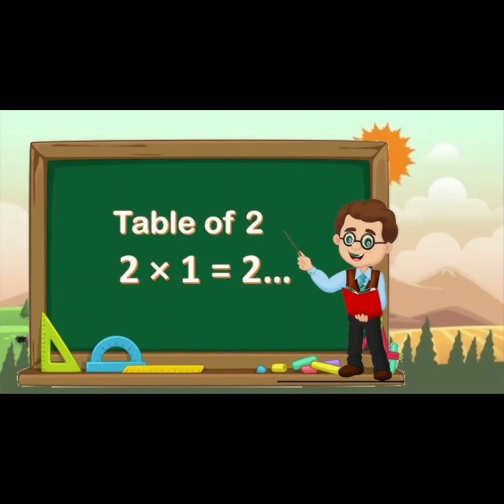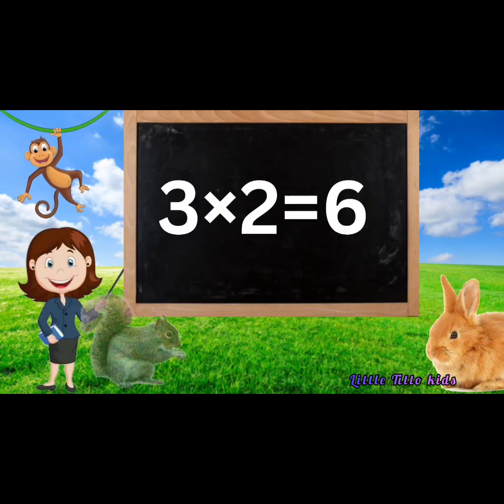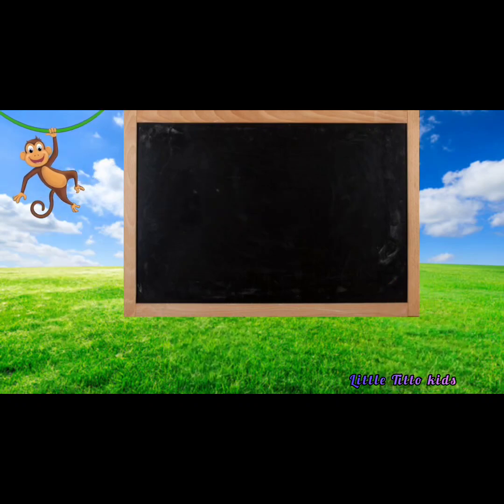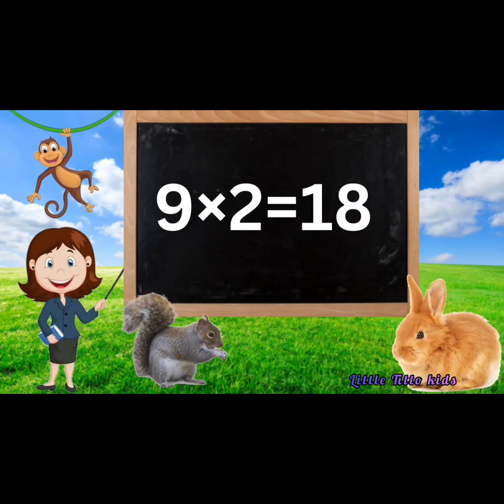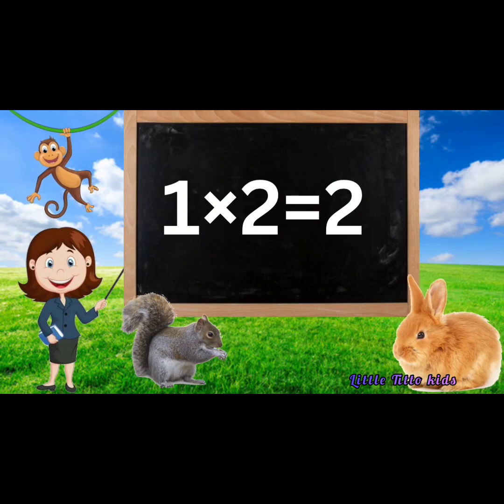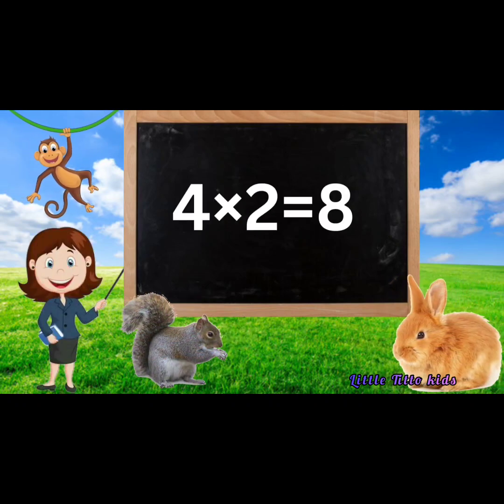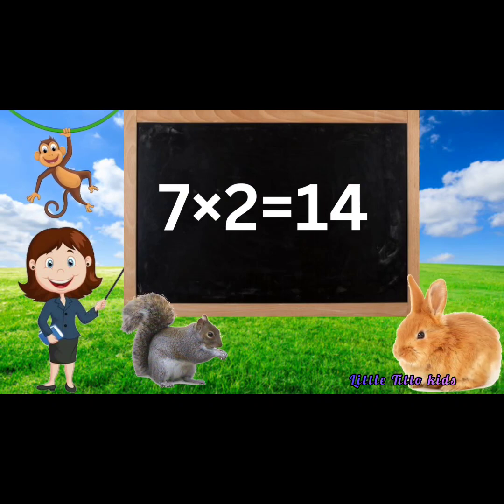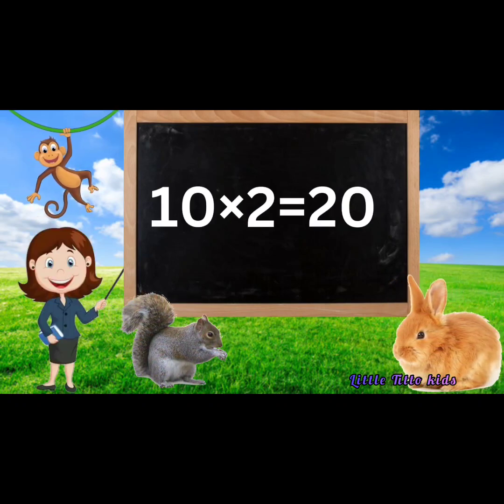Table of 2 Two Tables song Multiplication Time of tables -mathstables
A for Apple b for ball, a se anar, aa se aam , writing alphabet for kids Welcome to " kids channel.the best writing alphabet and counting, A B C video for children on YouTube ,Unique way of learning, kids entertaining video.

a for apple b for ball, ABCD in English| Alphabets song | Read and write the Alphabets| tamil

a for apple b for ball, a se anar aa se aam, abcd song, read to write the Alphabets learn how to write abcd English Alphabets With multi colours alphabets sounds and phonic sounds alphabets kidssong welcome to my channel "Abc kinder" Music Credit:- Youtube Free Music YOUR SEARCH :- Online class A se anar Aseanar A_se_anar Aa se aam Aaseaam Aa_se_aam Bacho ki poem Baccho ke gane Baccho ki padhai English Learning for kids Rhyming for kids tamil varnmala for kids tamil varnmala for children tamil varnmala with picture English varnmala video English varnmala English_varnmala English varnmala for nursery tamil Varnamala tamil varnmala tamil varnamala for kids tamil varnamala for children se anar, Abcd phonic song,